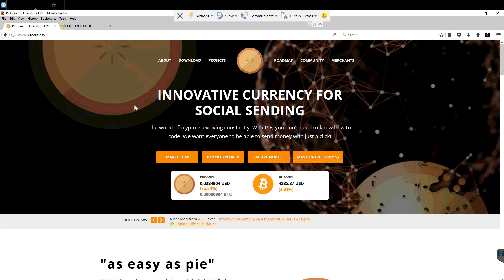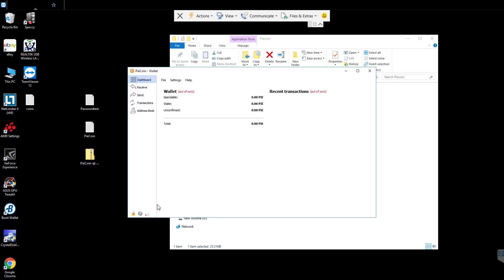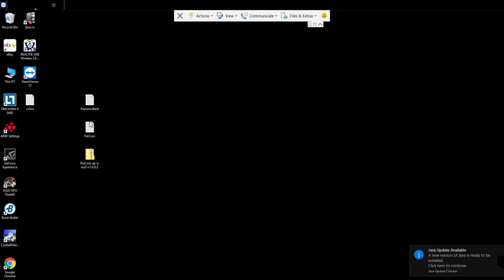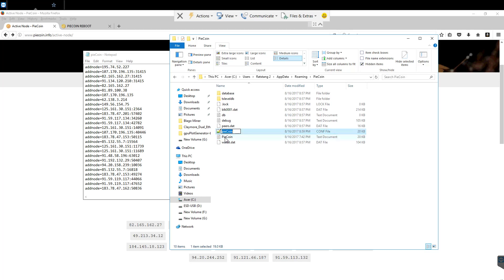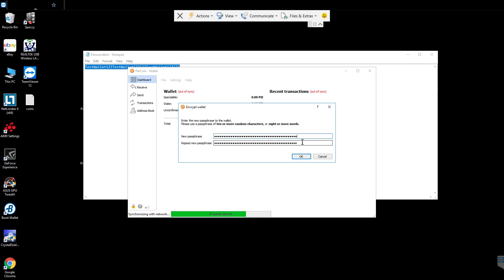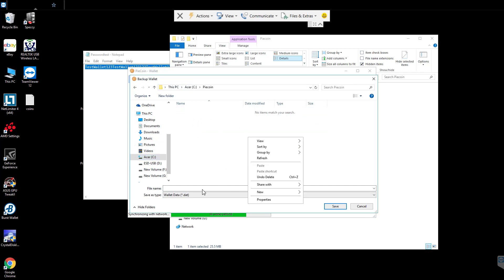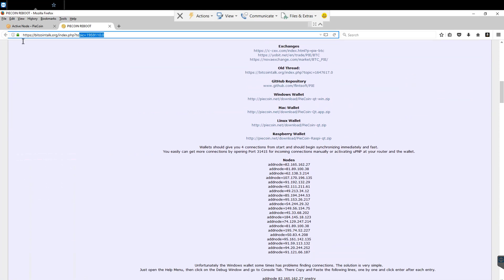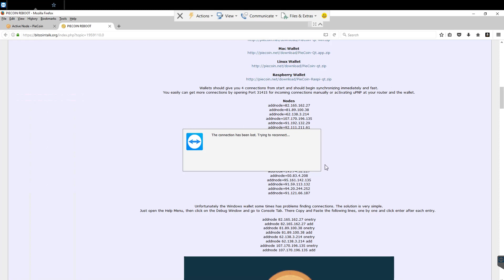How to Install Latest PIECOIN Wallet - add Active Nodes, Setup Security and Backup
Get your wallet at the Piecoin.info site. (Don't use the .tech or .net site, these are old dev sites and outdated.)
(Note: Ideally you want to get your wallet up and synced before you try to transfer coins to it.)

For Macs:
You'll have to open the console and add each active node one at a time with the command "addnode 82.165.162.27 add"  (Minus quotes, just change the IP address with the active node lists on the site.

Also check the port above, mac users have this issue a lot too.

If closed look up your specific router model and google how to port forward this port to your computer.

Found this useful? Consider Donating:
Piecoin: PLhu5BiWjyHcui4aXGnEsfM5XXvUc2q1eL
Bitcoin: 1HkZugG6bmeBHFizCqFAw1KGnZYowwmVn8